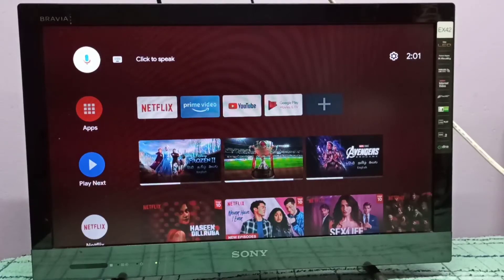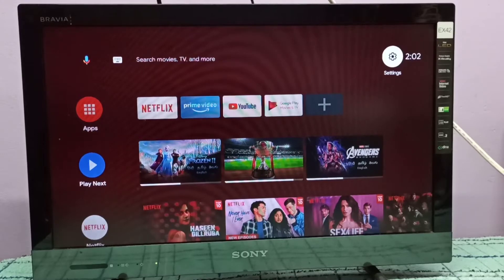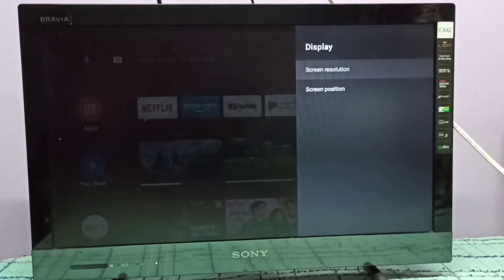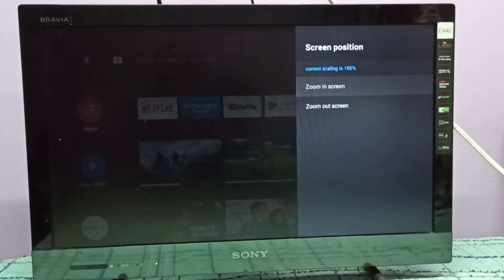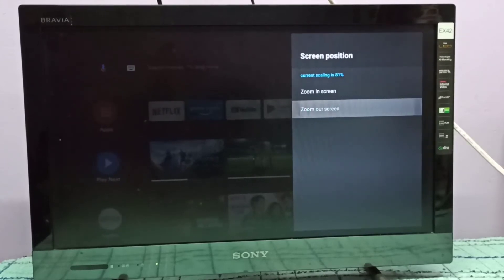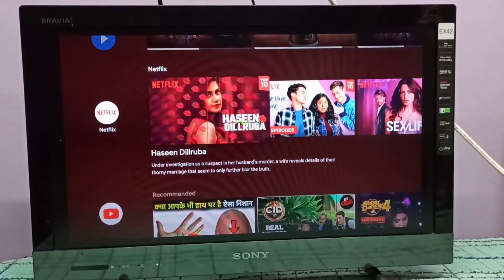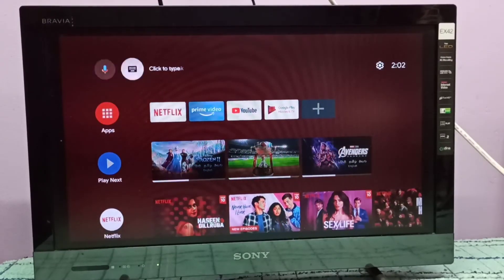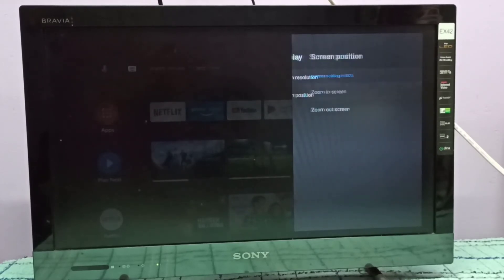Mi TV Stick : How to Zoom In Zoom Out Screen in Xiaomi Mi TV Stick